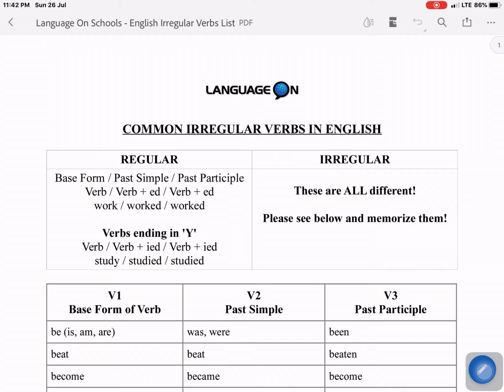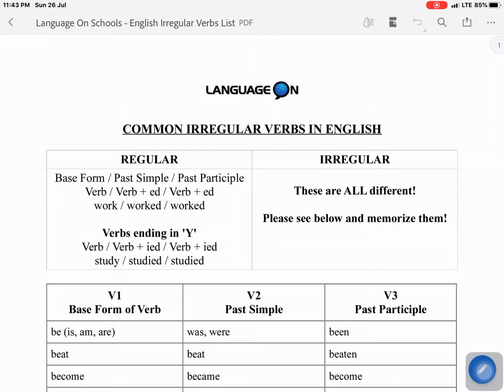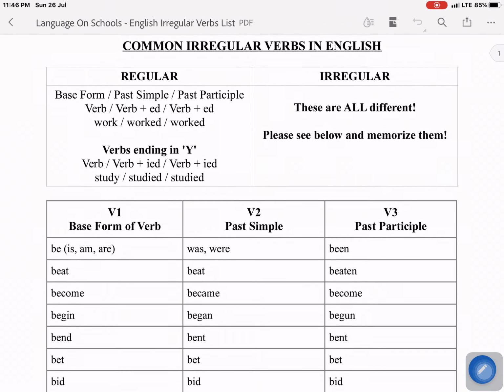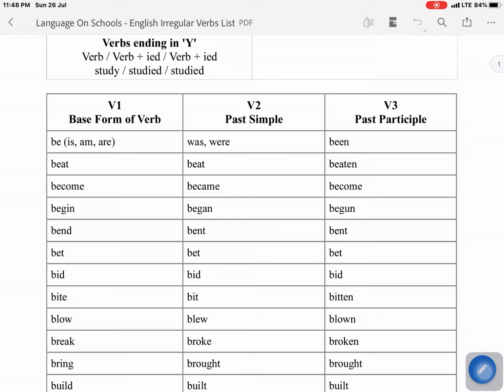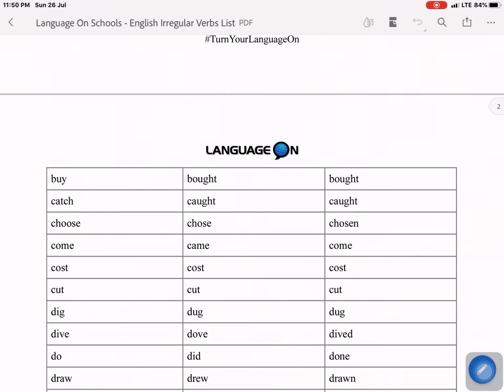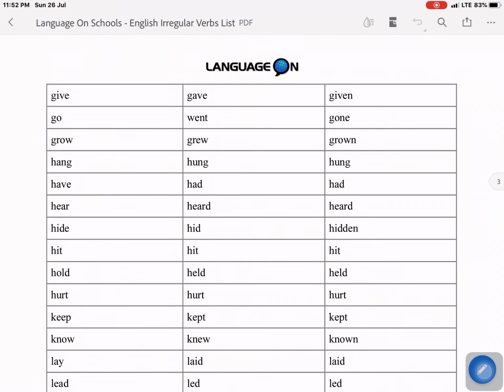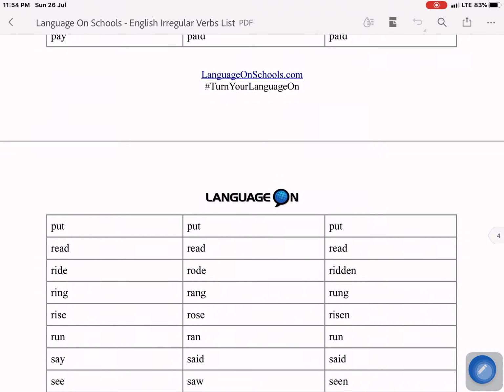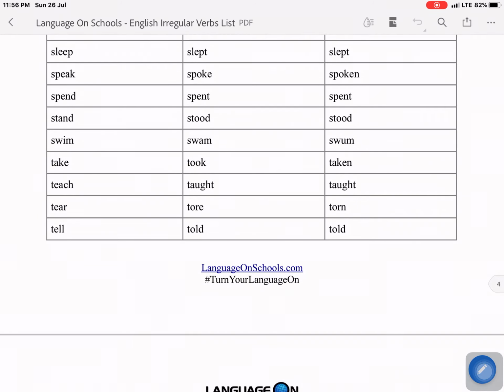Conjugation of verbs